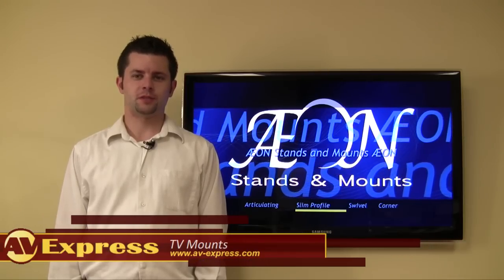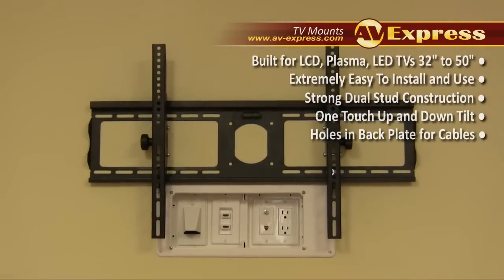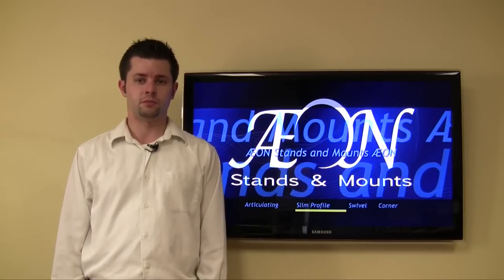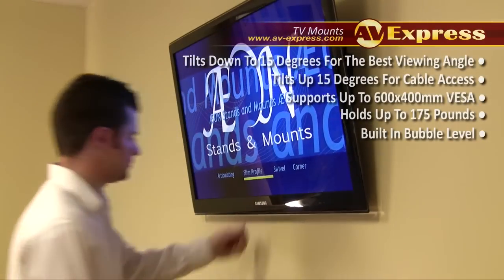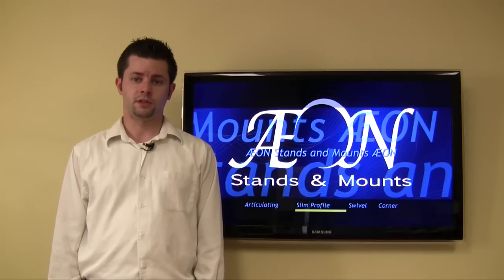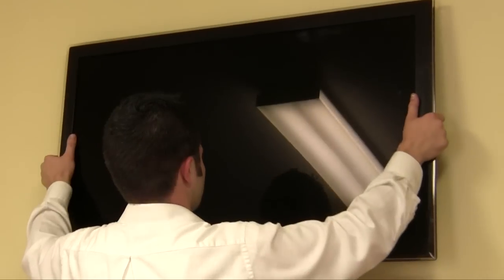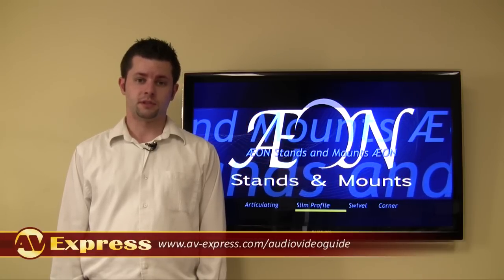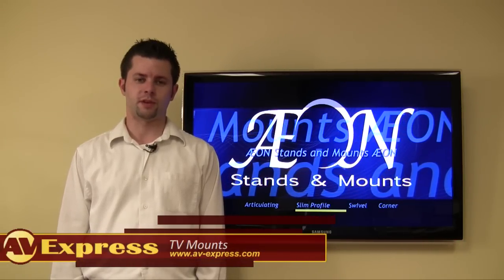On Wall TV Mount -- Tilting Wall Mount Review | AV-Express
This video introduces the features and quality of the 1120 TV Mount sold This universal tilting mount is a very rugged yet affordable ± 15° tilt wall-mount bracket for TV's from 32 to 60 inches. The universal bracket offers both easy operation and great looks. You can lock the viewing position by simply tightening a knob — no tools required! This stylish mount places your flat-panel TV a mere 3 inches from the wall and is UL and GS certified to hold up to 175 lbs. This TV mount combines heavy-gauge steel construction with outstanding fit and finish, and includes all necessary mounting hardware for flat back or curved TV's. Three large knockouts allow adequate space for junction plates and easy cabling. Install yours today in as little as 20 minutes with included installation manual. Mounting width supported: 50-770 mm -- Mounting height supported: 50-480 mm -- Supported VESA sizes: 100 x 100, 200 x 100, 200, 400 x 200, 600 x 400.

For more details about this TV Mount, please visit our

AV-Express